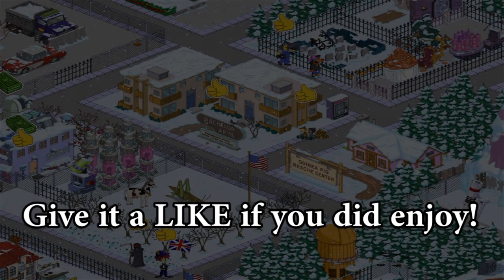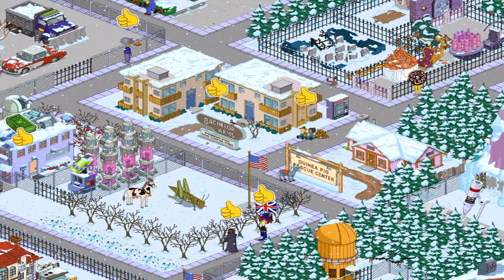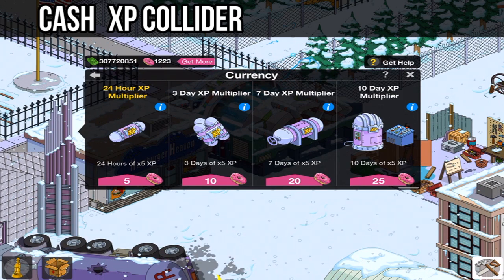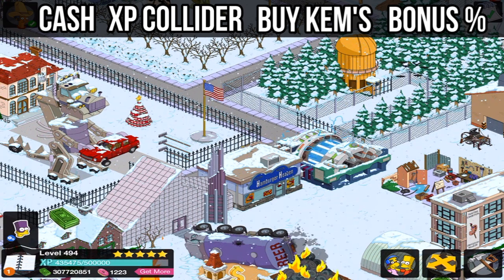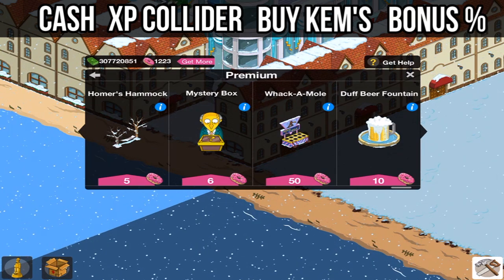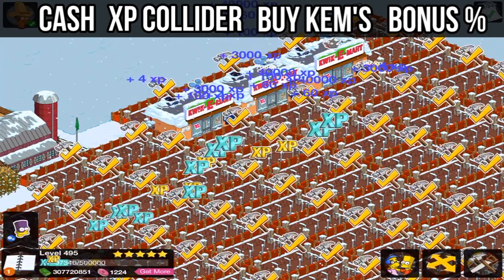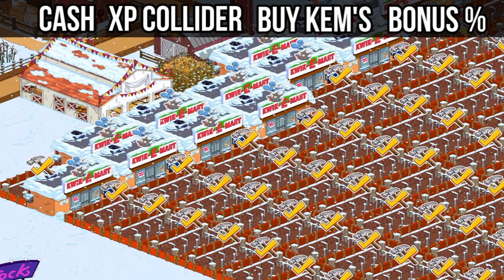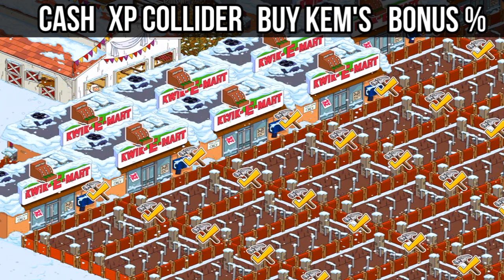The Simpsons: Tapped Out - I Finally Started KEM Farming, But What is it?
I finally started KEM Farming so I'll tell you a super, basic beginner 4 step guide to do it.